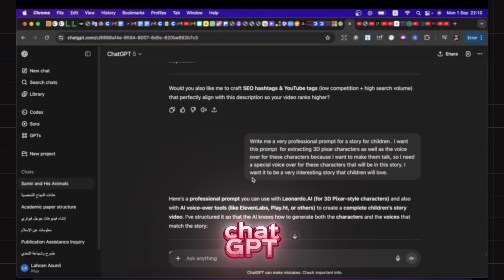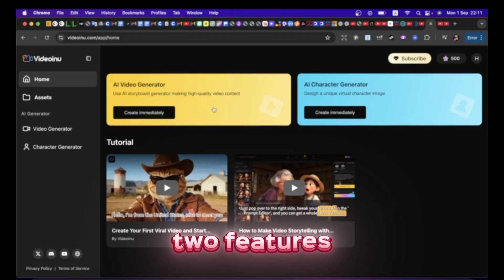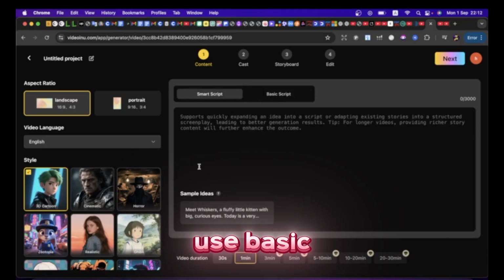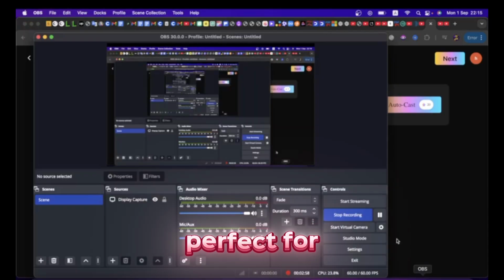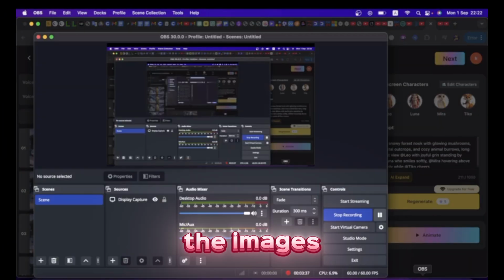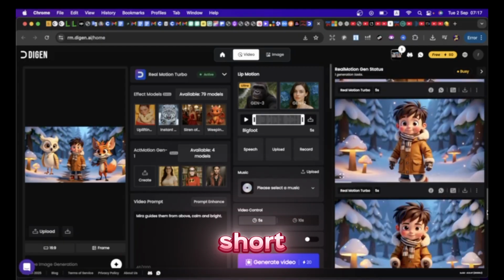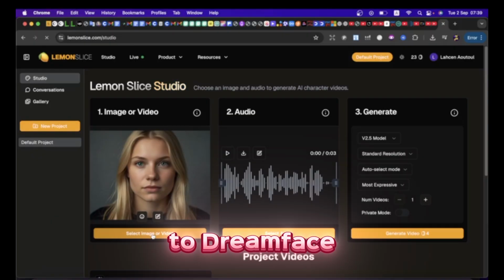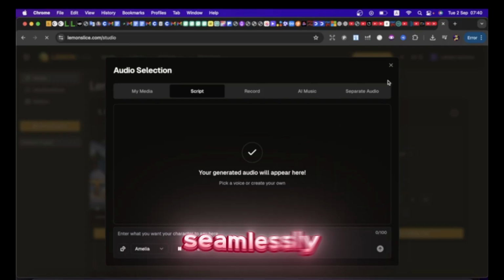How To Create 3D Animated Video Using Free AI Tools With Lip Sync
Discover how to create Pixar-style 3D animation videos using 100% free AI tools! 🚀 In this tutorial, I’ll show you step by step how to:

Step-by-Step: Create 3D Animation Stories Using Free AI Tools
Make Pixar Style 3D Animations FREE With AI
How To Create Awesome 3D Stories With AI Tools
Easy Way To Make Animated Videos Without Paying!
✔️ Generate perfect AI prompts with ChatGPT
✔️ Create Pixar-style AI characters with a free AI video generator
✔️ Animate images with a free AI image-to-video tool
✔️ Add professional AI voiceovers with lip sync using 11 Labs & DreamFace
✔️ Edit everything into a cinematic AI animated story with CapCut

This guide is perfect for:
YouTubers creating faceless channels
Educators making learning fun
Storytellers who want Pixar-style animations
Beginners who want to create AI videos without editing skills

PROMPT : "Create a captivating children’s story featuring unique 3D Pixar-style characters. The characters should be visually expressive, full of personality, and designed to engage children. Alongside the visuals, generate natural and lively voiceovers for each character, perfectly synced to bring them to life as if they are talking. The story should be highly imaginative, heartwarming, and fun—crafted to capture children’s attention, spark curiosity, and leave them smiling. Ensure the characters are consistent across scenes, with cinematic quality, colorful settings, and engaging dialogue that children will love."

Want to create amazing kids cartoons using the power of AI? This tutorial shows you how to use an ai video generator to create stunning 3D animation! Dive into the world of AI technology and start making captivating kids video content today, even cartoon for kids!